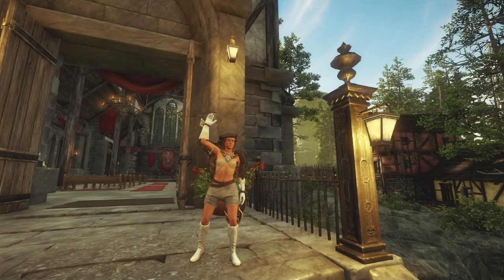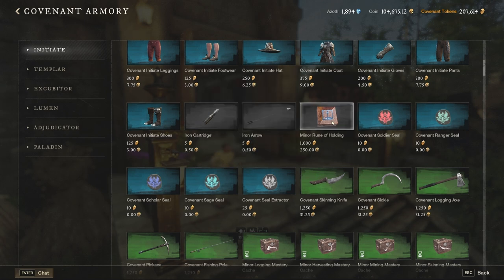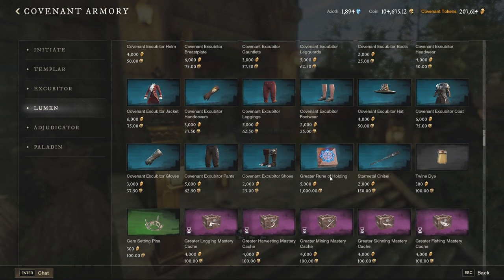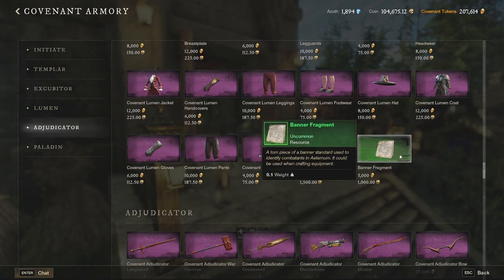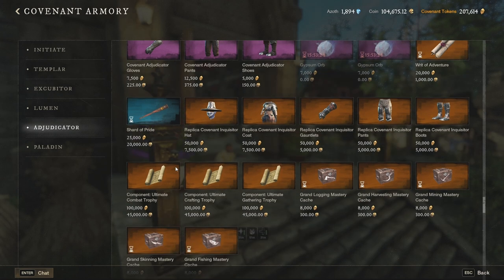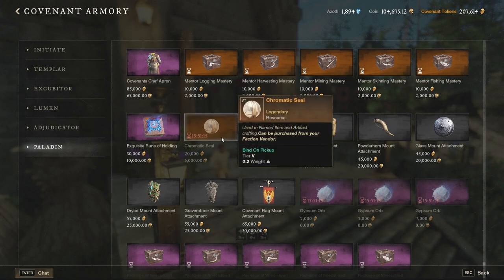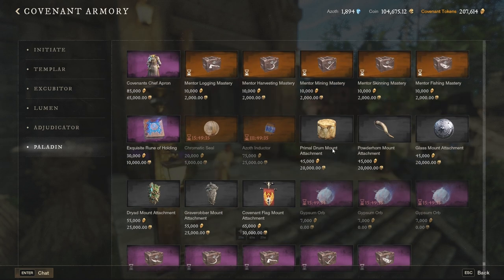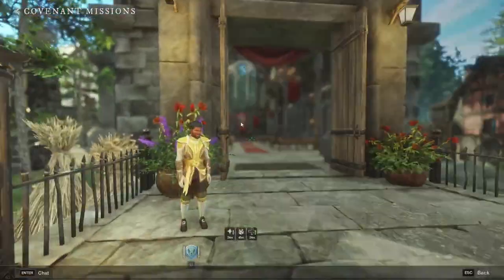DONT buy those items from the Faction Shop in Aeternum!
📜DESCRIPTION📜

Faction shops are amazing source of quality items, but not everything there is worth your coin!

Did you know all the things about the faction shops? Which item you wanted to buy from there, but decided to skip it?

If you are interested in more New World content such as Wars, Arenas, OPRs, Mutations and Open world PvP, make sure to follow me on the below platforms: